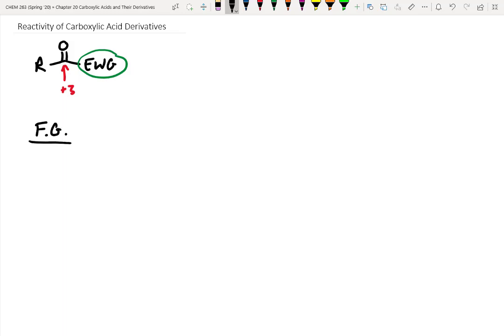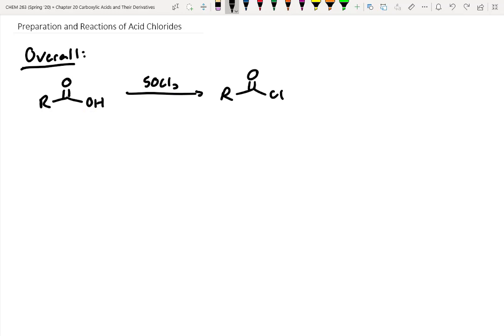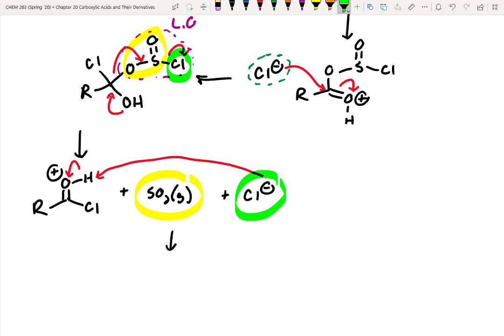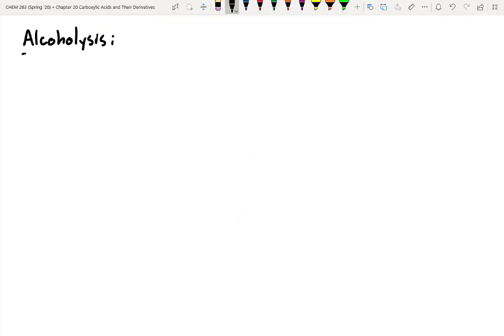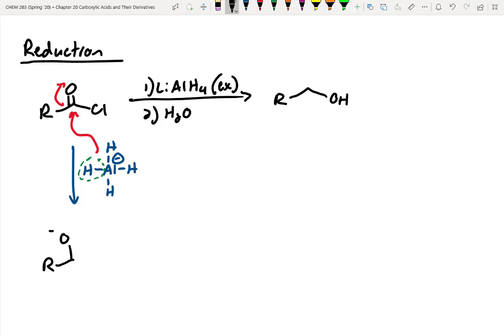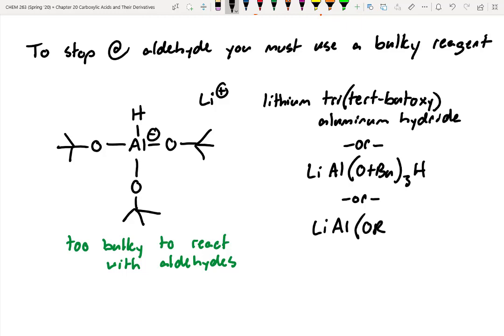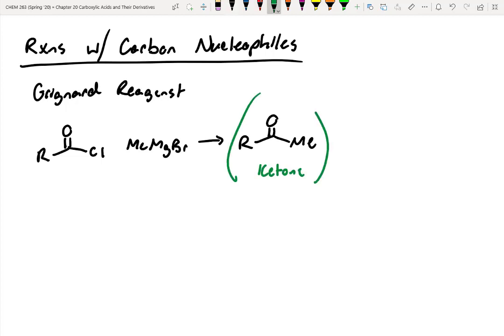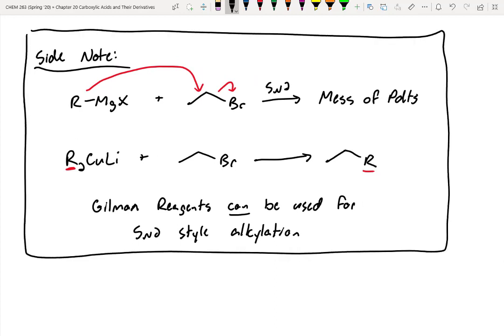Preparation and Reactivity of Acid Halides